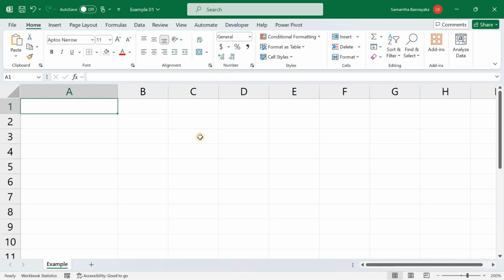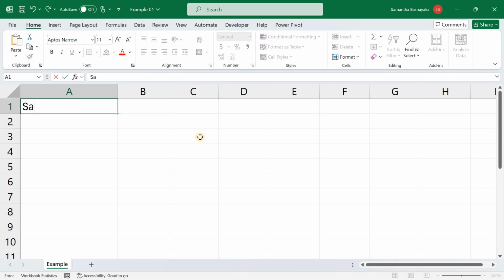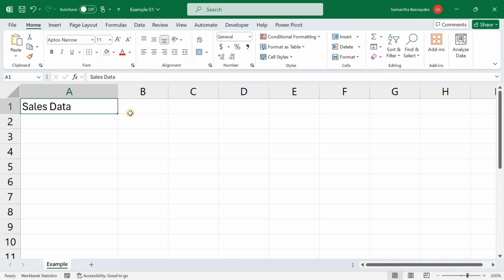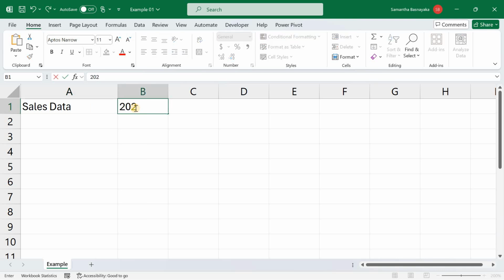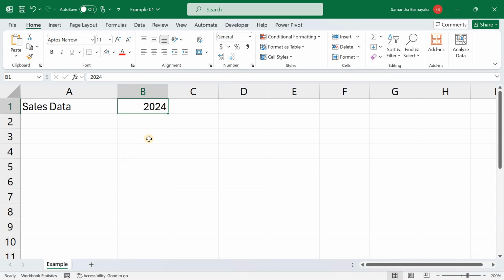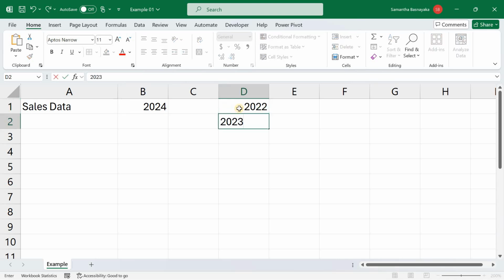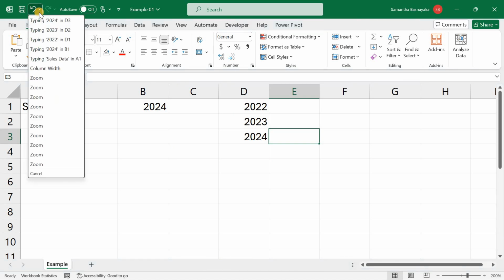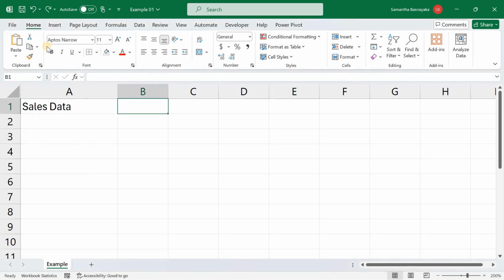How to Undo and Redo Actions in Excel | Excel Tutorials No 38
Welcome to our tutorial on how to adjust column width in Excel. Adjusting column width can help you make your data more readable and visually appealing. Let's get started!

Key Highlights:
🔧 Multiple Methods: Learn four different methods to adjust column width in Excel.
📊 Enhance Readability: Ensure your data is displayed clearly and professionally.
🎓 Step-by-Step Guide: Follow along with practical examples.

Methods to Adjust Column Width:

Using the Ribbon:

Open your workbook and navigate to the worksheet where you want to adjust the column width.
Select the columns you want to adjust. In this example, we'll select columns B to D.
Go to the 'Home' tab on the Ribbon. In the 'Cells' group, click 'Format'.
From the drop-down menu, select 'Column Width'.
Enter the desired width for the columns, such as 20, then click 'OK'.
Using the Mouse:

Select the columns you want to adjust, such as columns F to H.
Move your cursor to the boundary between two column headers until it changes to a double-headed arrow. Click and drag to adjust the column width.
Using Auto-Fit:

Excel also allows you to auto-fit the column width to match the content. Select the columns you want to auto-fit, such as columns J to L.
Move your cursor to the boundary between two column headers until it changes to a double-headed arrow. Double-click to auto-fit the column width to the content.
Using the Right-Click Context Menu:

Select the columns you want to adjust, such as columns N to P.
Right-click on the selected columns.
From the context menu, select 'Column Width'.
Enter the desired width for the columns, such as 15, then click 'OK'.
Summary:
Adjusting column width in Excel can be done using the Ribbon, the mouse, the auto-fit feature, and the right-click context menu. This helps make your data more readable and visually appealing.

Special Note